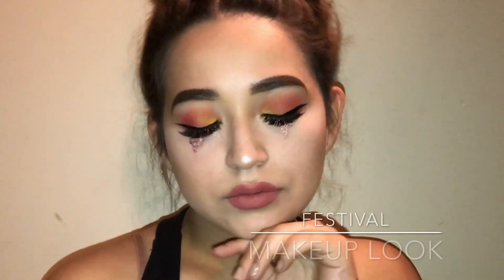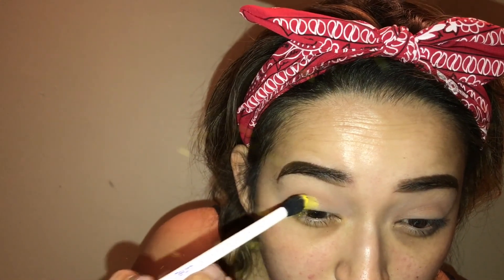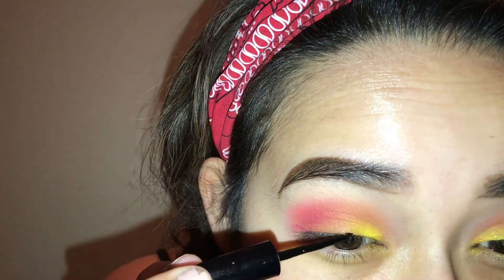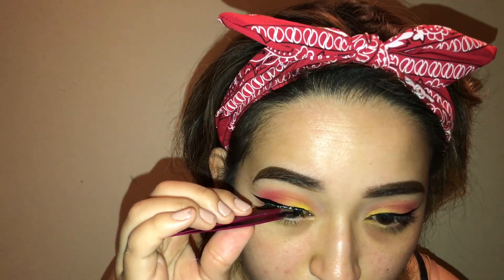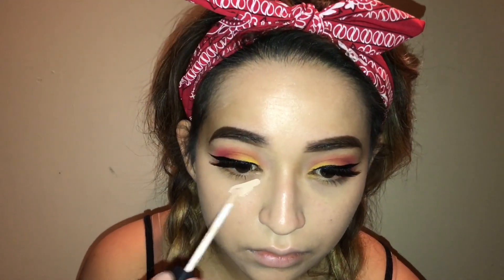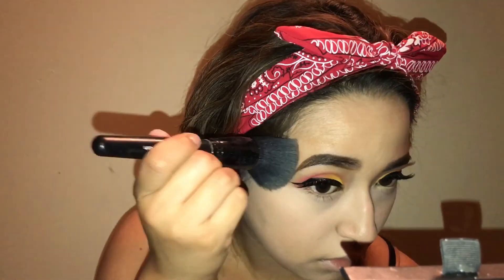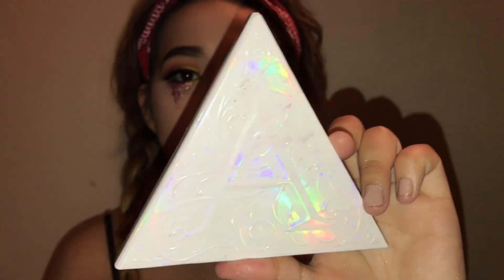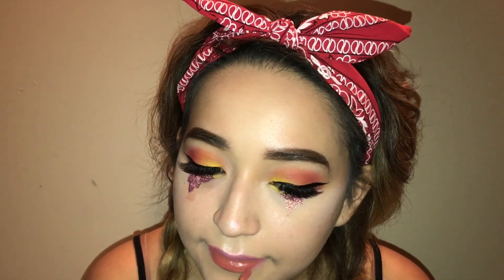FESTIVAL MAKEUP LOOK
Hey guys! Im back with this really colorful festival makeup look, I was really inspired after seeing everyones Coachella looks and I decided to get creative. This look is great for any other upcoming festivals!

PRODUCTS MENTIONED
- Ponds Dry Skin Cream
- Sonia Kashuk Liquid Liner
- Ardell Studio Effects Wispies